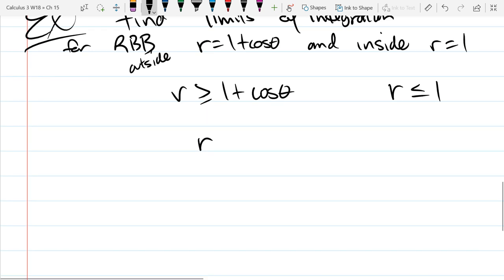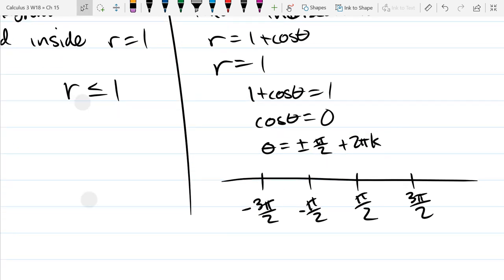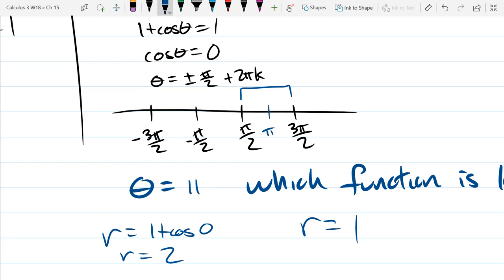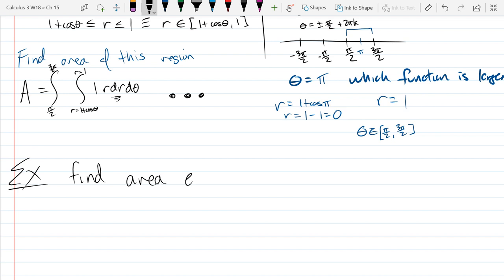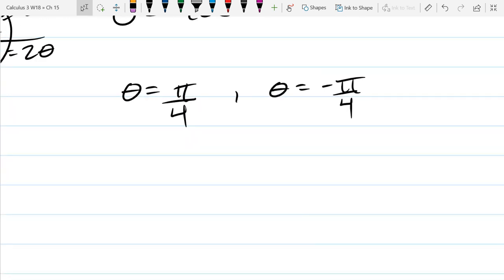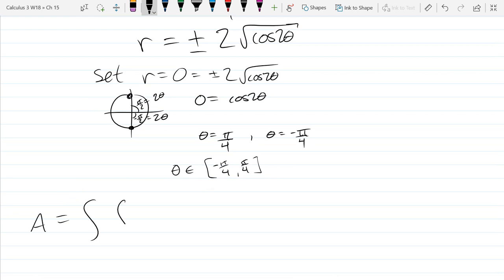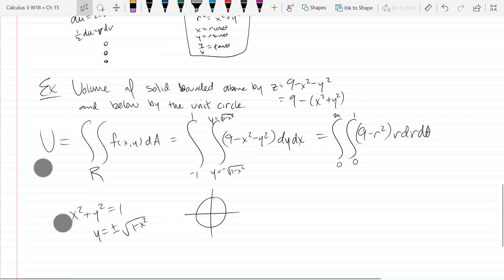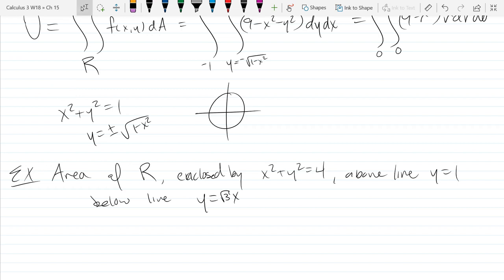Calculus 3 lecture 2018 03 15